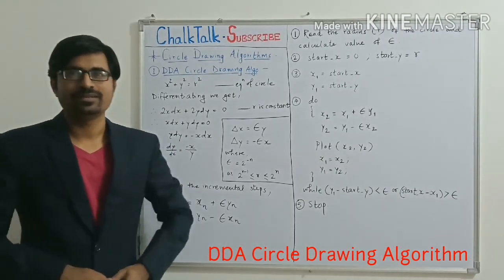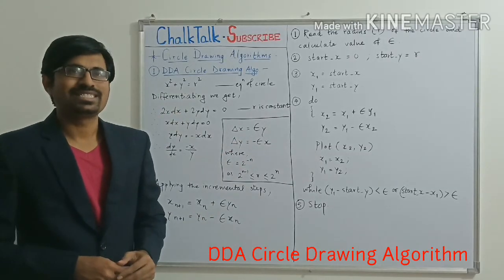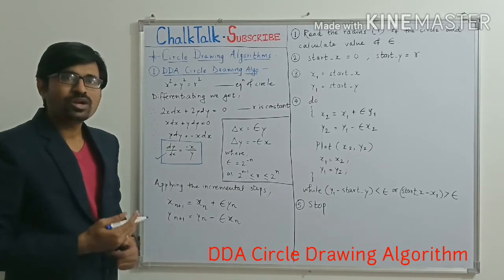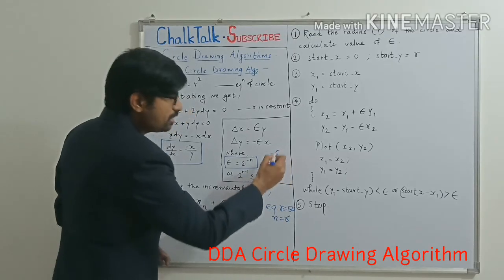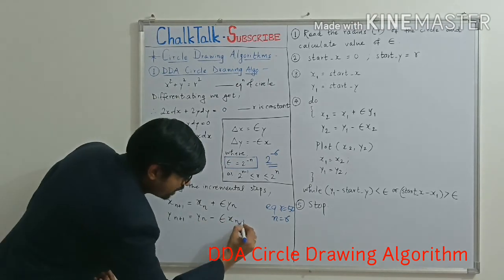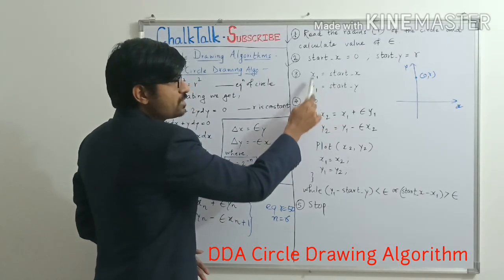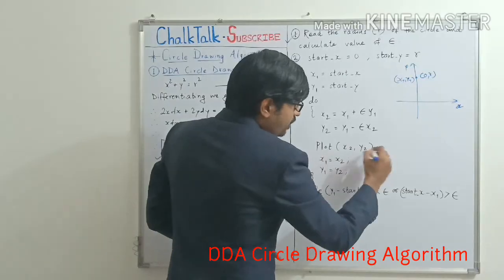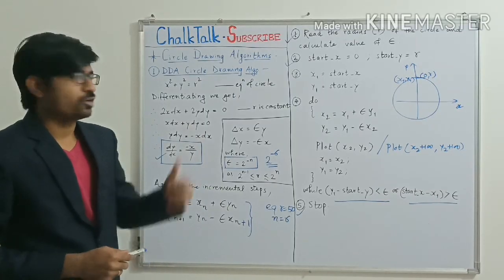DDA Circle Drawing Algorithm